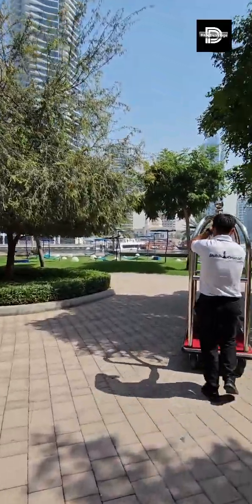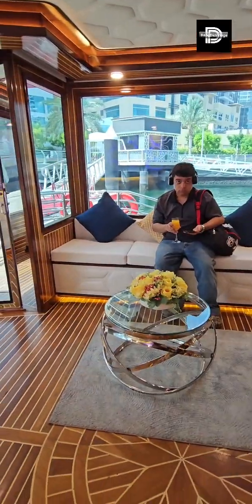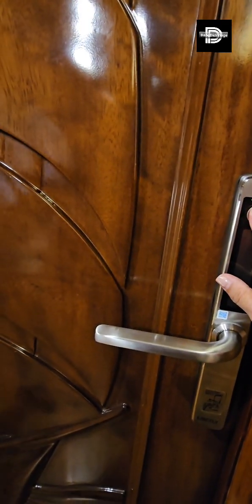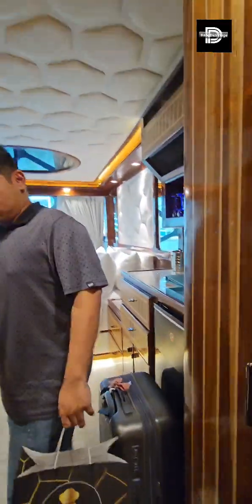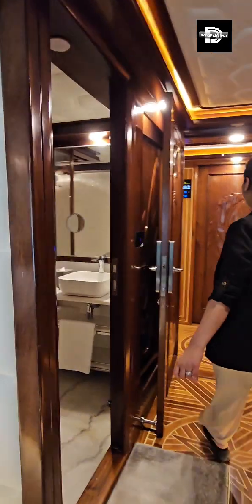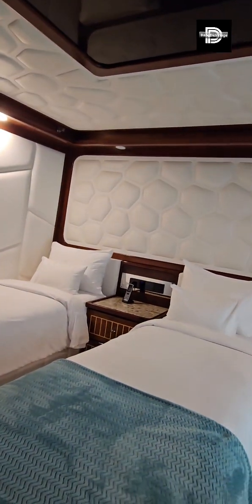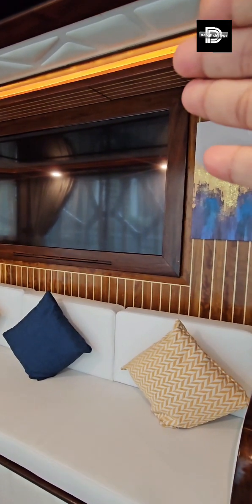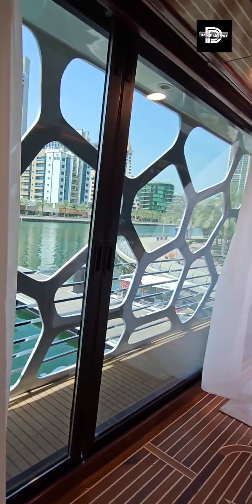Super Yacht Orchid... A one of a kind experience|Dubai| Vlog#283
Saw this hotel while browsing the net. And boy, I did not waste time to book for it. It was an awesome experience, one of a kind. It's a different way to spend the night. A night aboard a super yacht.

Just sharing with everyone our experience aboard this hotel.